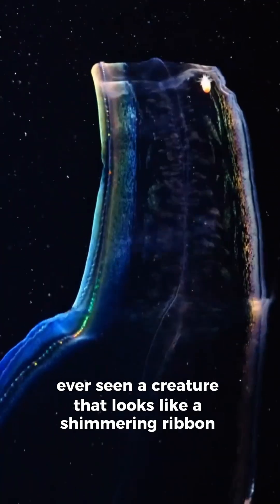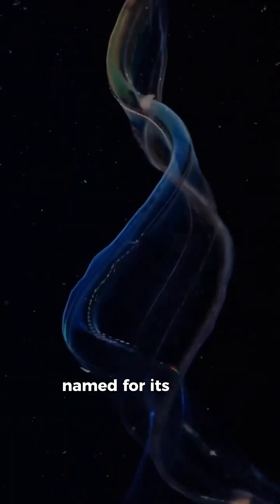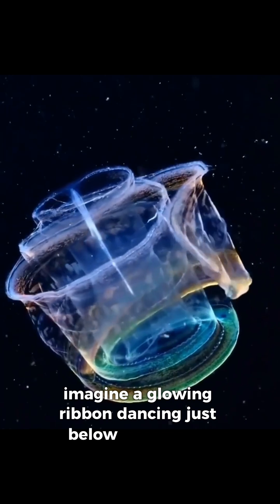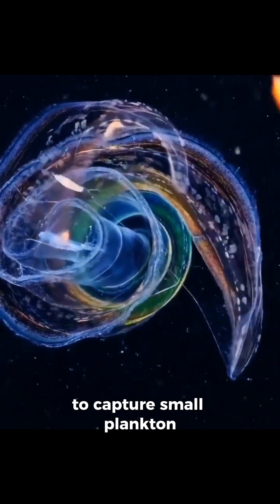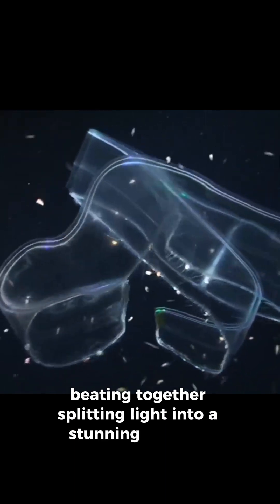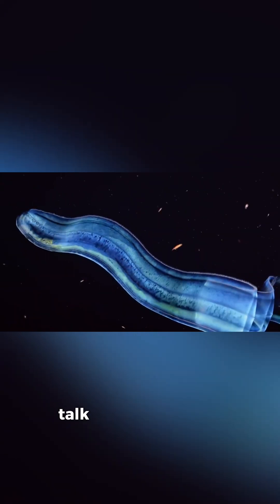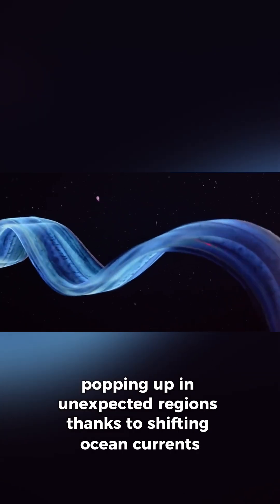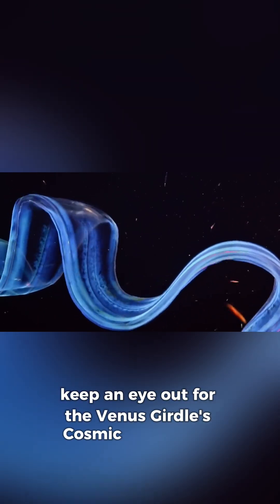Is This the Most Mesmerizing Creature in the Sea? Venus Girdle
Say hello to the Venus girdle comb jelly—your next ocean obsession! This ethereal creature looks like a shimmering ribbon, using tiny combs to refract rainbow lights. No sting, just sticky cells for catching dinner! Plus, new research says they’re roaming farther than ever.